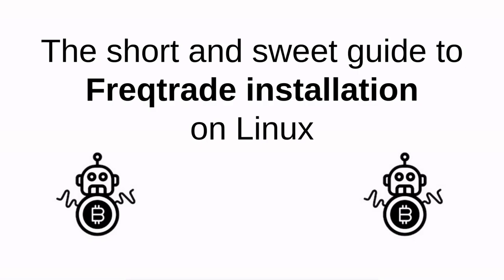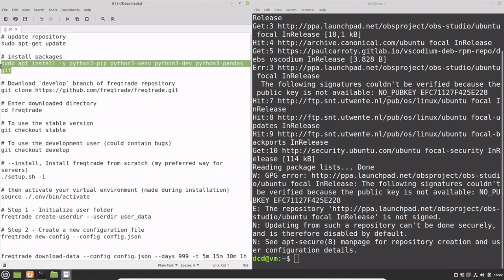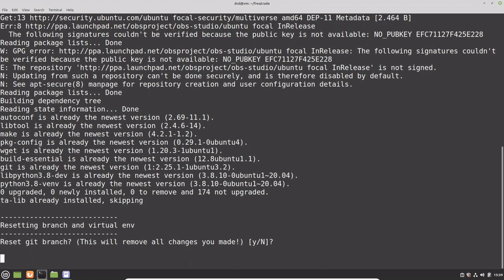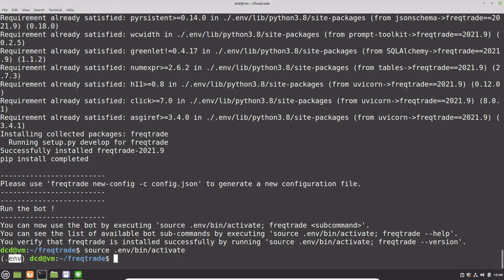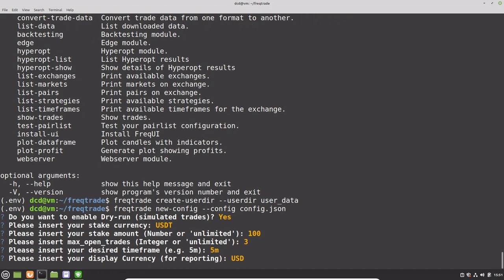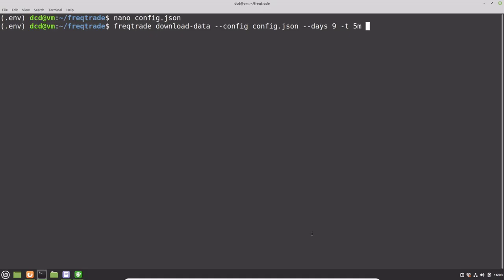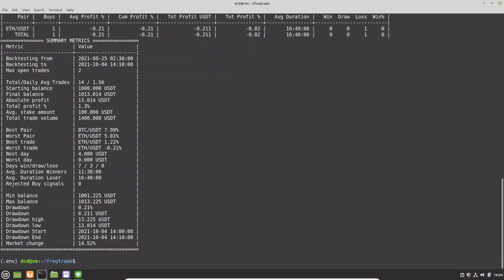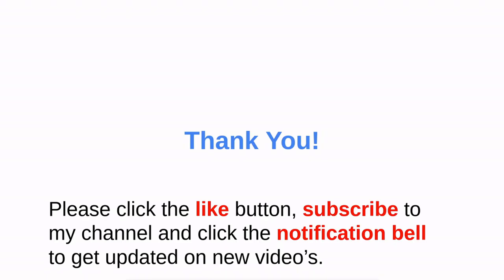Install Freqtrade Automated Trading Bot on Linux: Beginners Tutorial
In this beginners video tutorial I will demonstrate how to install and set up an automated cryptocurrency trading bot based on Freqtrade.
This video is a good starting point for beginner traders that also want to do some automatic trading with the help of a automatic trading bot.

I am using a virtual machine and a freshly installed Linux Mint 20.04 OS
This is my first video in this series on how to install and use Freqtrade for automatic trading.

WARNING!: This video is for entertainment and learning purposes only! I am not responsible for any loss of assets of any kind! Do your own research if you want to start trading with crypto and automatic trading bots!